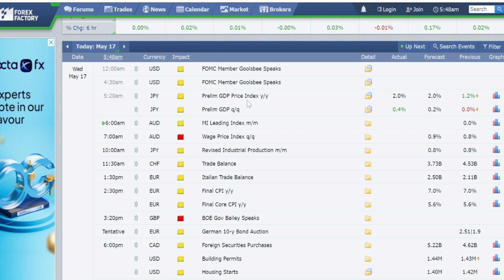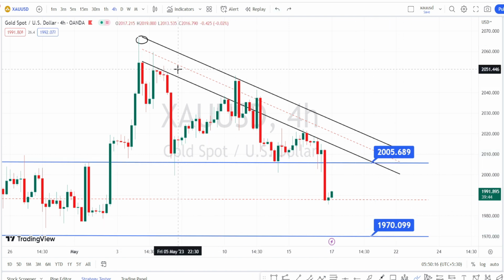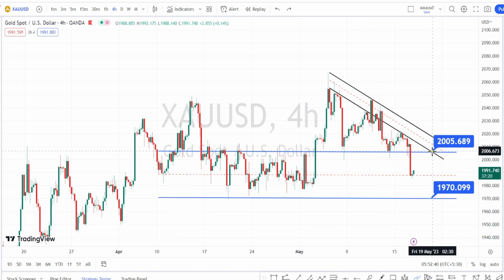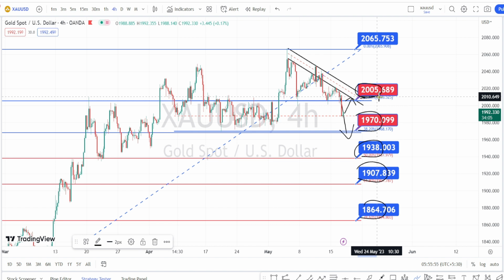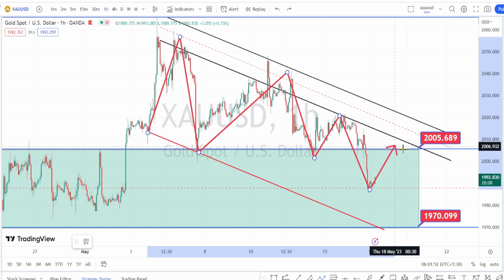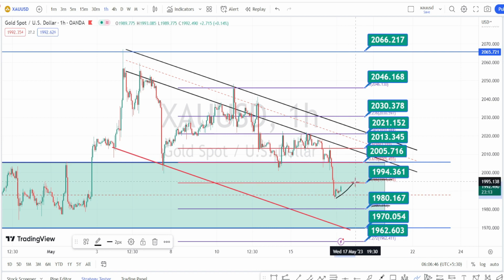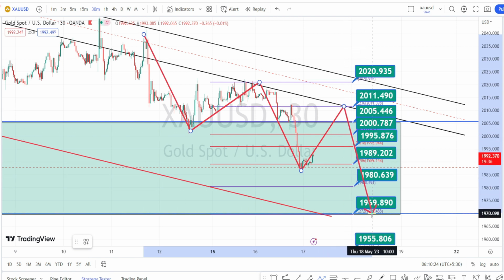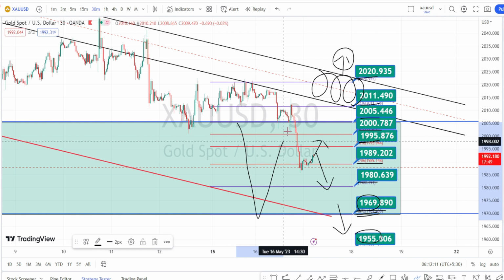XAUUSD 17 WED | GOLD Analysis today | chart trading strategy | XAUUSD call XAUUSD sell buy range